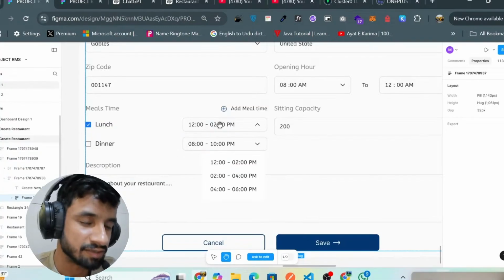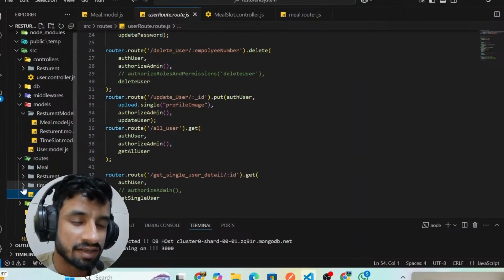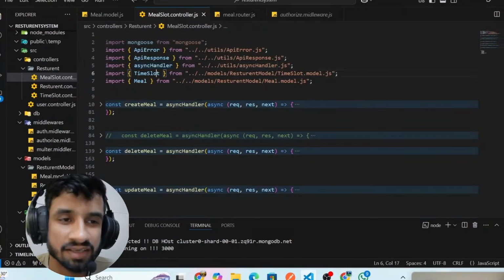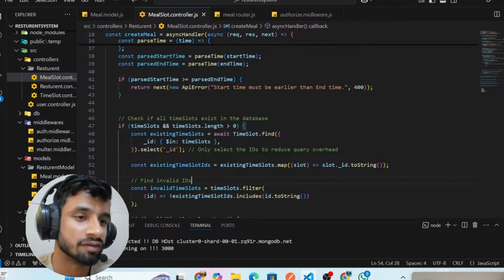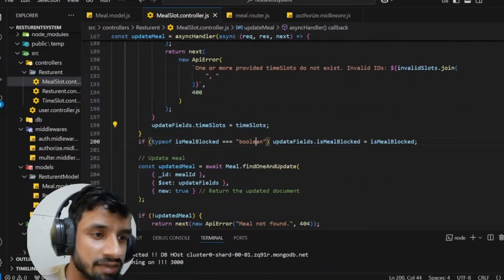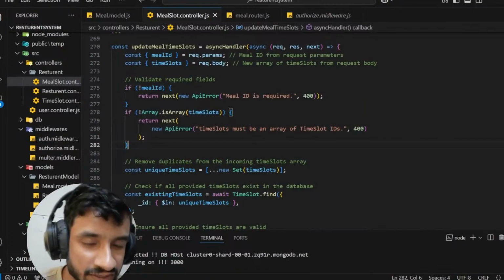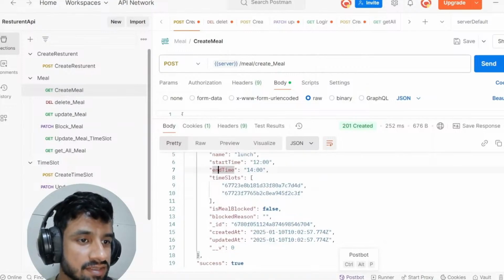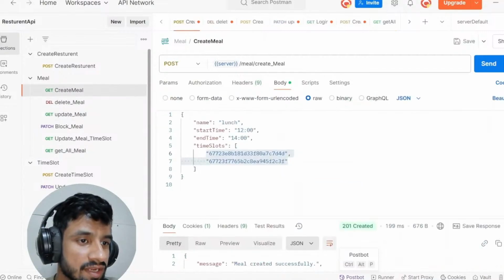Building a Complete Restaurant Management System with Node.js | Live Demo!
"Welcome to the live demo of our fully functional Restaurant Management System built with Node.js! 🚀
In this session, we'll showcase how this project manages orders, tables, menus, staff, and billing. Perfect for developers, restaurant owners, and tech enthusiasts looking for inspiration or ideas.

🔑 Key Features:

Real-time Table Booking 📅
Staff Management 🧑‍🍳
Menu Customization 🍔
Billing and Invoicing 💰
💻 Tech Stack:

Backend: Node.js, Express.js
Database: MongoDB
Real-time Updates: Socket.IO
Frontend: (Optional to mention if you have one)